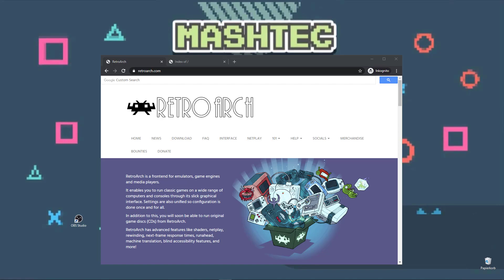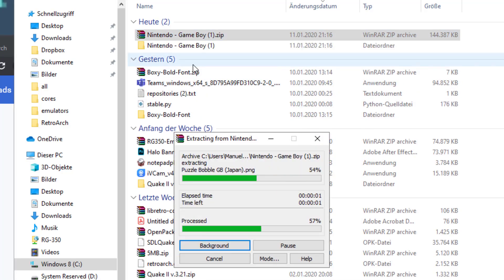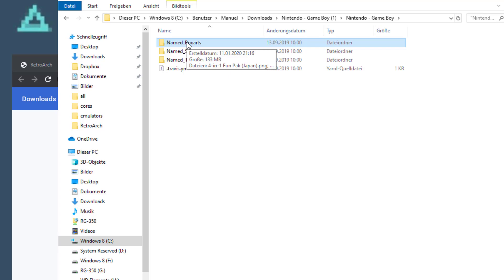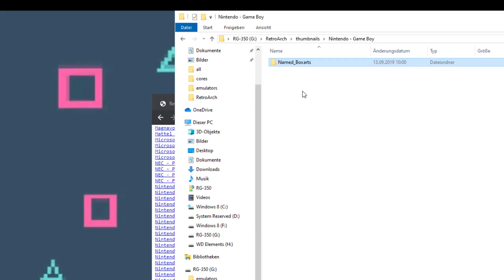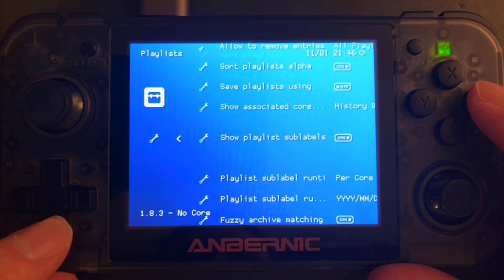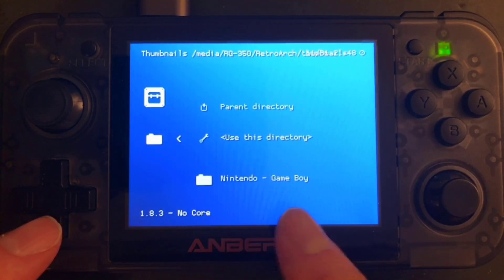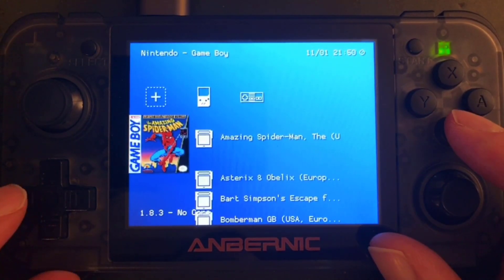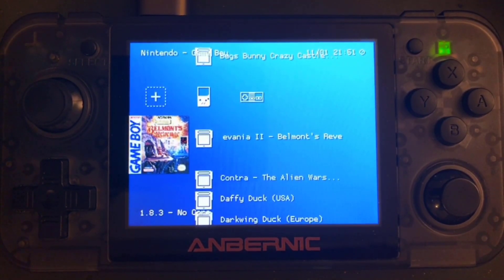RG350 - RetroArch - Boxarts in playlists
Hi friends,
in this video i want to show you how to get boxarts to your gamelist in RetroArch on the RG350.
Boxarts are little Thumbnails of the games (roms) you have added to a gamelist in RetroArch. When you scroll through your various games in RetroArch, the boxart thumbnails help you to find a game just by seeing it's cover.

As long as you have a propper gamelist, it's quiete easy to add boxarts to it.
Let me show you how to do it. Let's go...